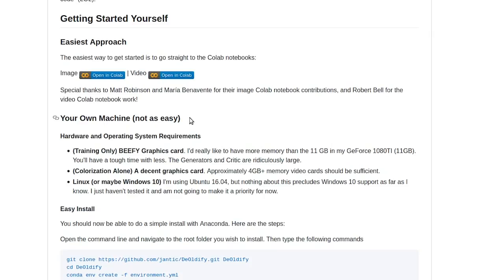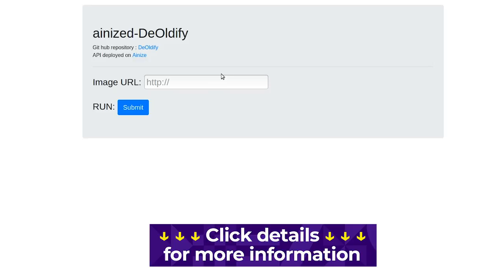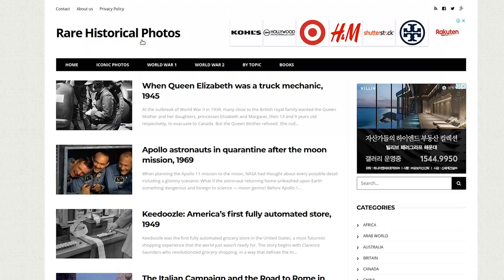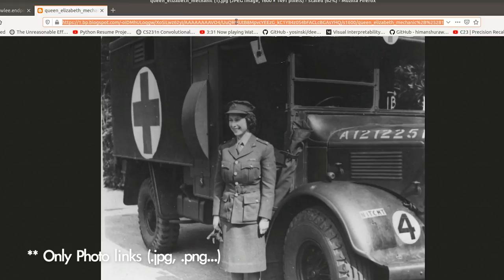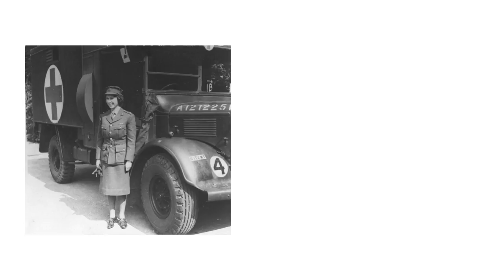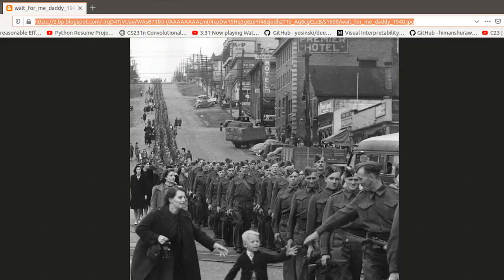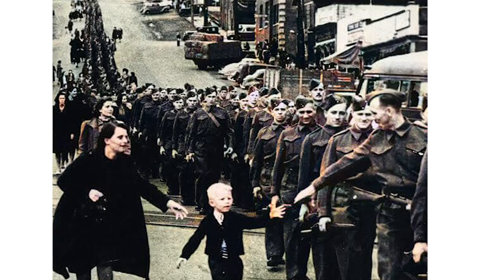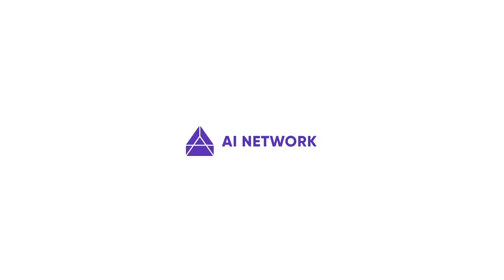Colorizing and Restoring Old Images with Deep Learning (Deoldify) 📸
This videos shows How to Repair and Colorize Old Photos.
With AI open source, You can easily colorize and restore black and white Images 👍
Deolidify is machine learning system that colorizes and restores old images.

🚀Ainize is "Open source as a Service” platform.
- Free deployment
- No worries about infrastructure
- One-click access from Github
✔️Sign up for Ainize Project!

▼▼ More infos and links are just a click away ▼▼